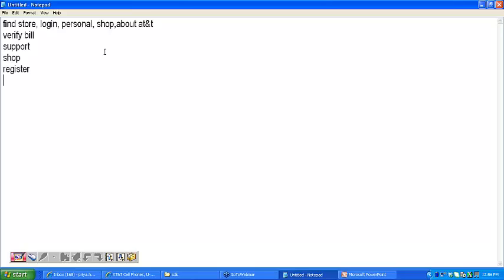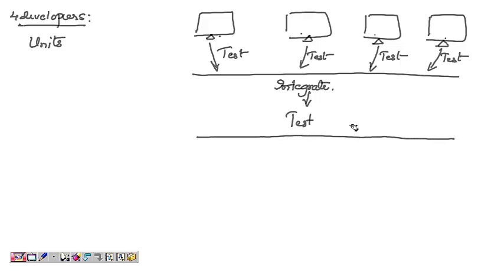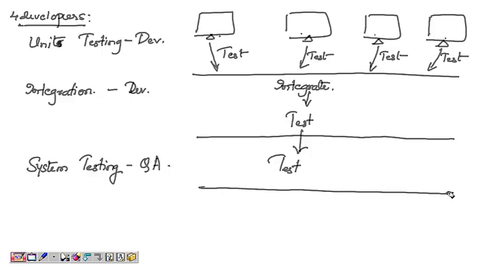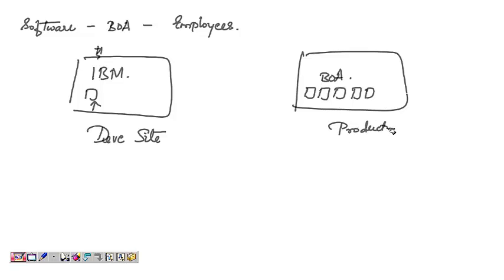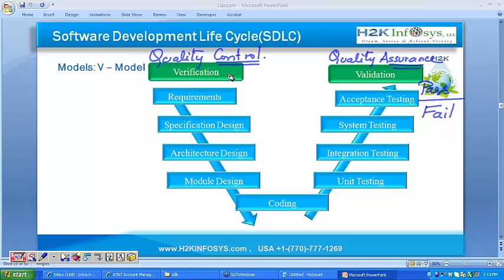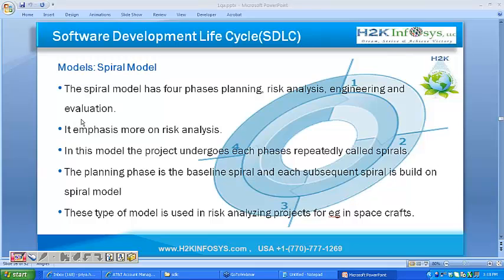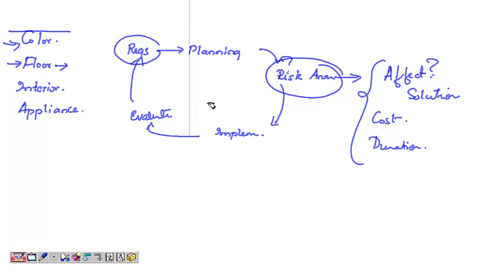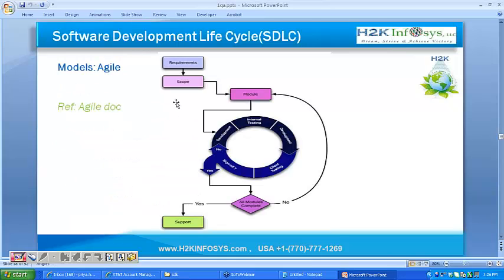QA Testing Training | V Model in Software Development Life Cycle (SDLC) | QA Testing tutorials